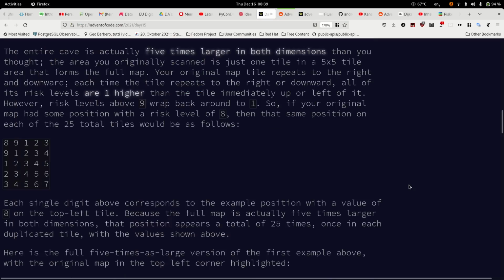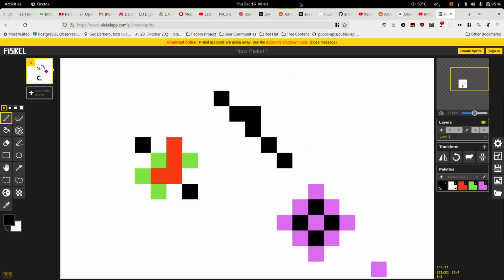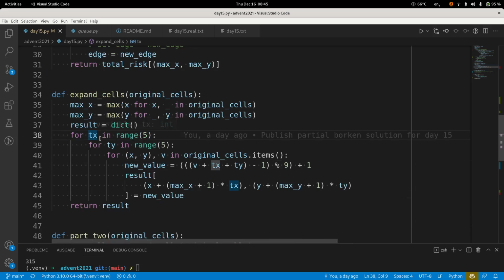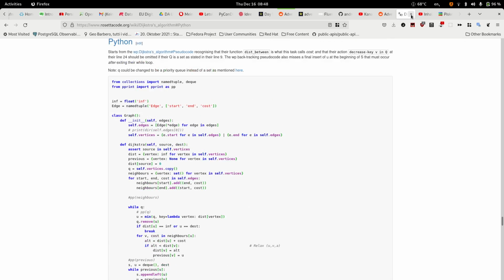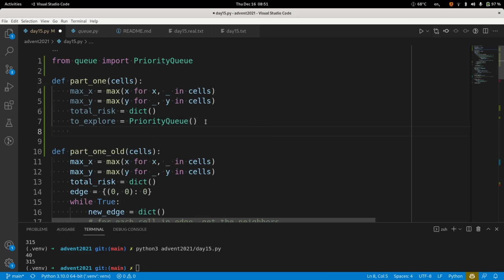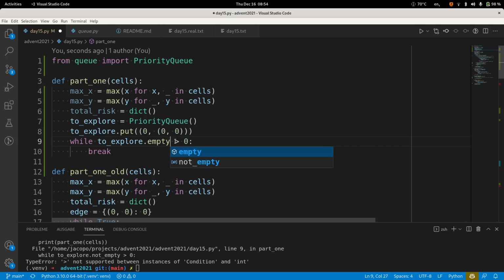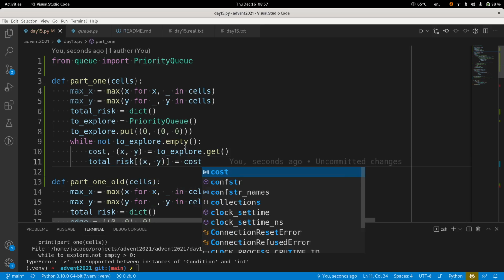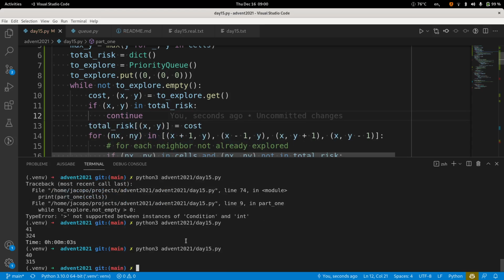Advent of code 2021 in Python - Day 15 part 2 and ERRATA on part 1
In part 1 I did a mistake that can be very hard to troubleshoot because it still works on the sample input but breaks on the real one.

To calculate the shortest path I have to implement Dijkstra's algorithm.

Don't be scared, it's actually fairly simple! The idea is that at each step we keep track of the closest cell we found so far, and add its neighbors to the list of cells to explore. The difference with what I implemented in part 1 is that we ignore when we added the cell to the list of cells to explore and prioritize over distance instead.

There are a lot of ways to implement this, with different pros and cons. See some of them here: